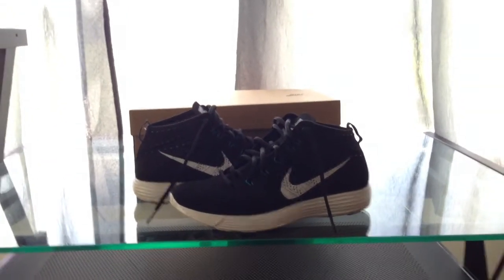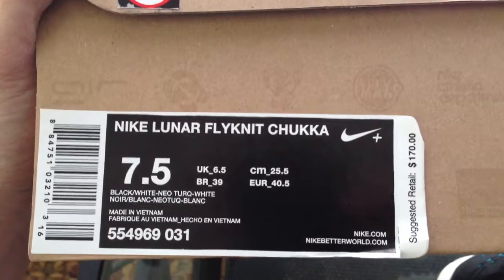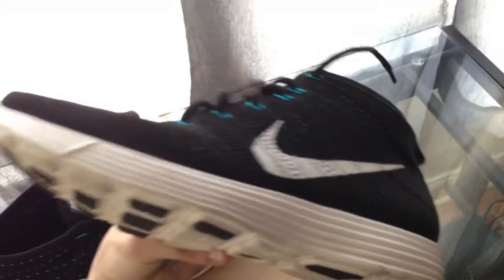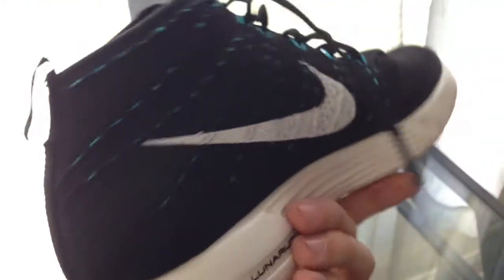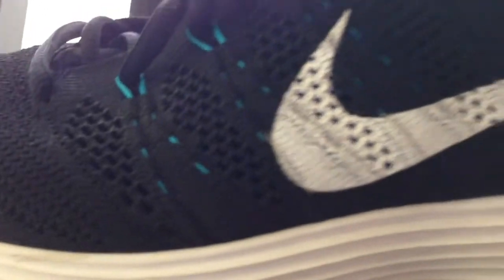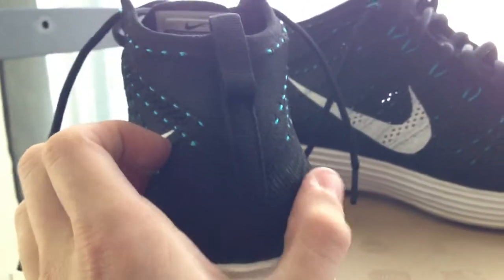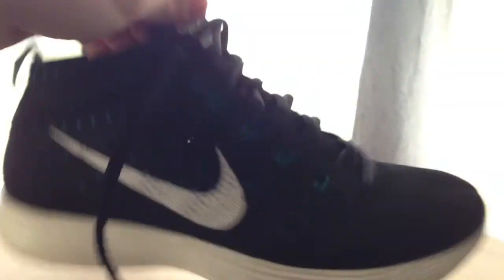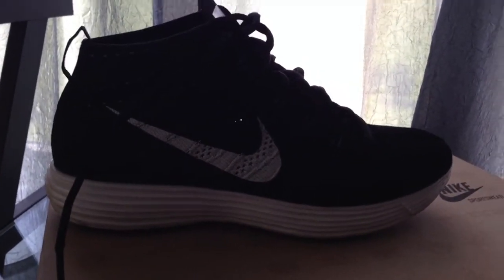Nike Flyknit Chukka Review